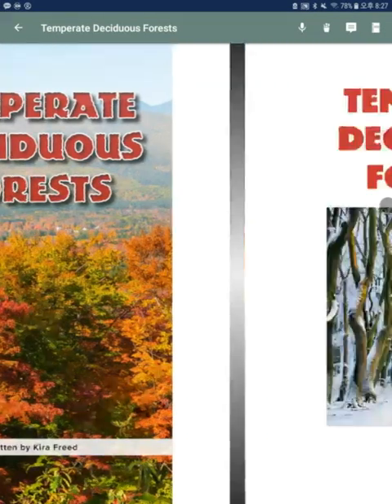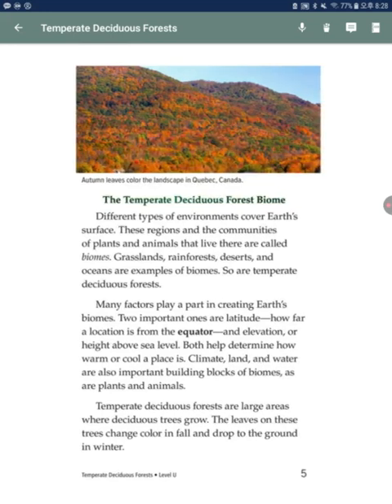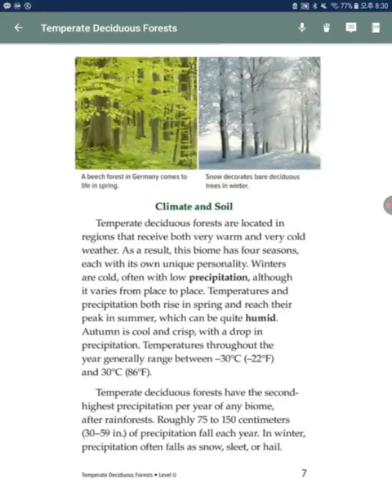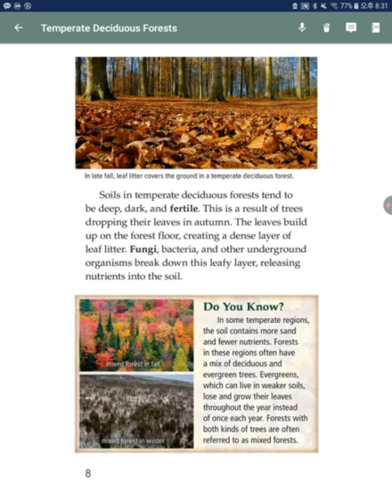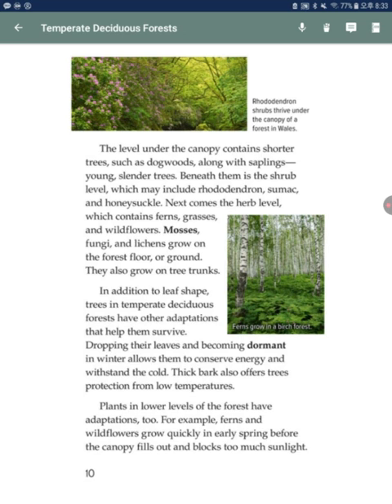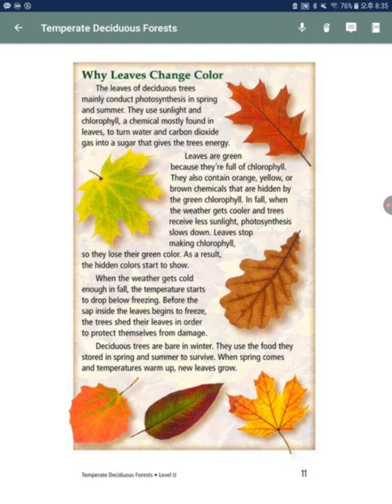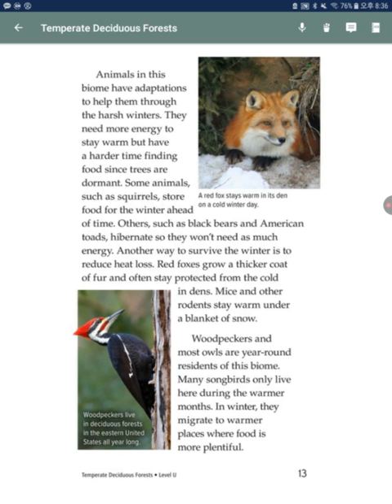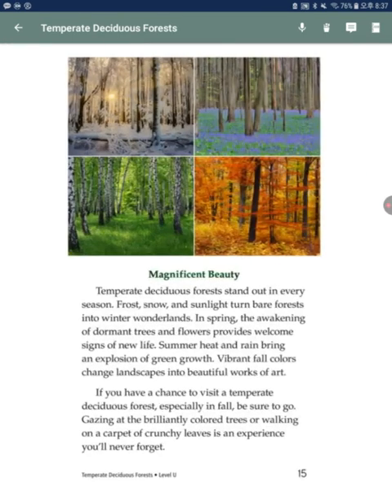250717 Kids A-Z